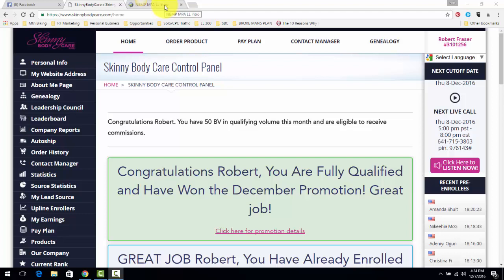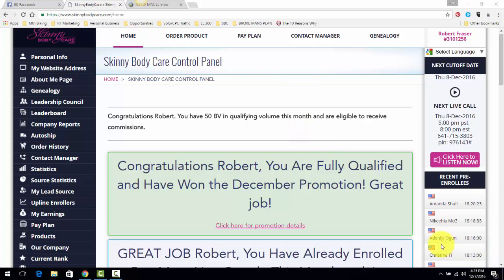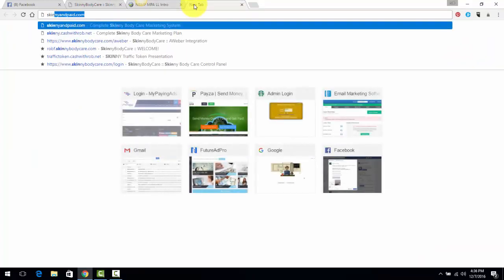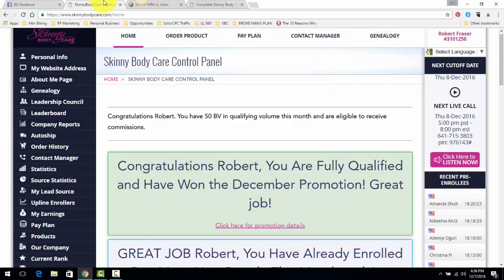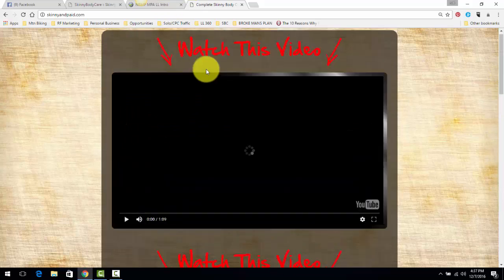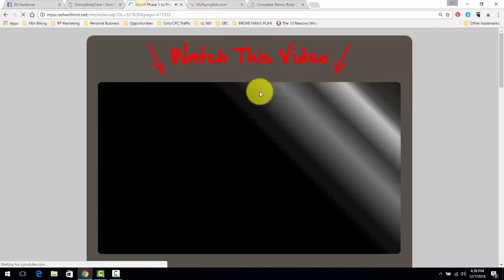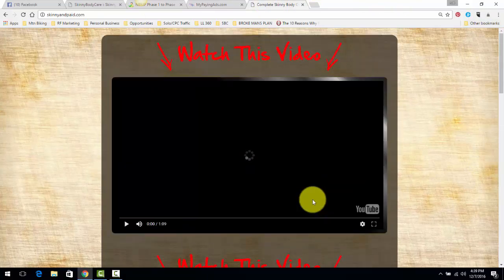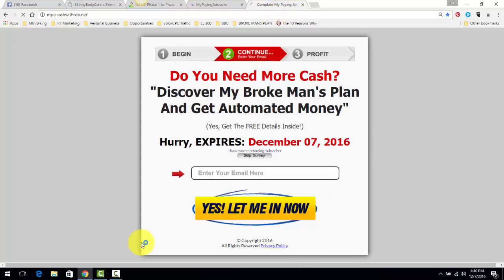How I Promote Skinny Body Care along with My Broke Man Plan